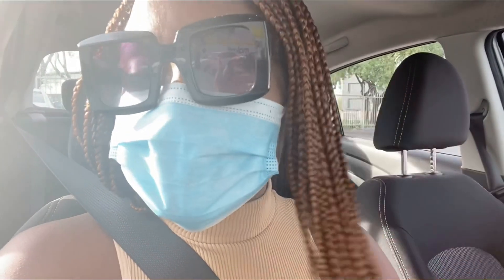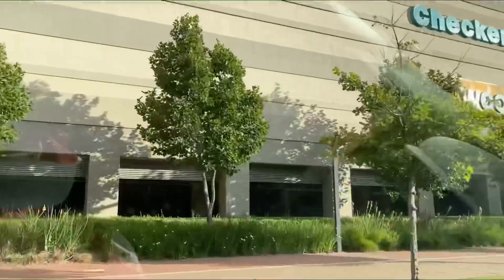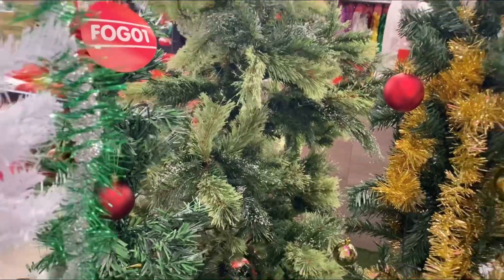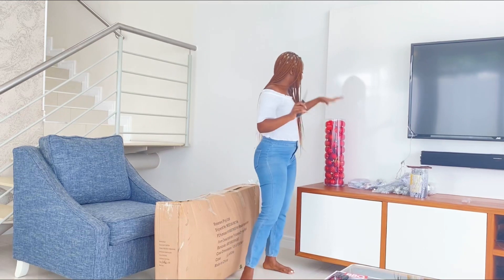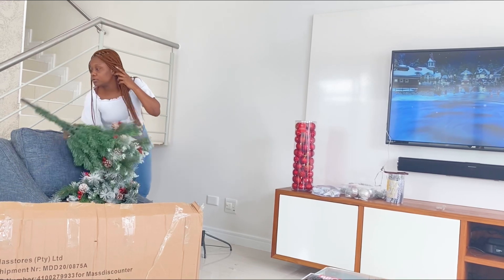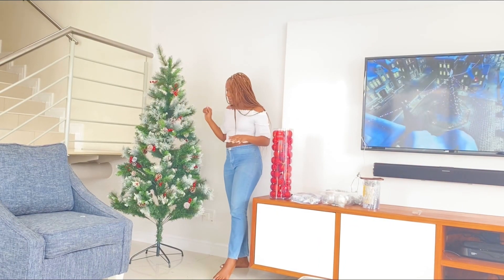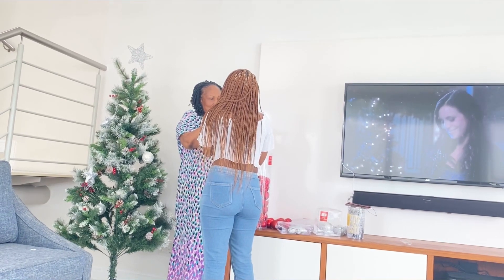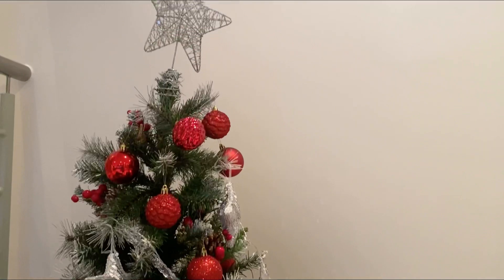Vlogmas Day 1: Christmas Tree Shopping & Decorating 2020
Come with me, let’s go Christmas tree shopping and let’s decorate it with my family. Corona ruined 2020 but I was determined to still celebrate Christmas with my loved ones.